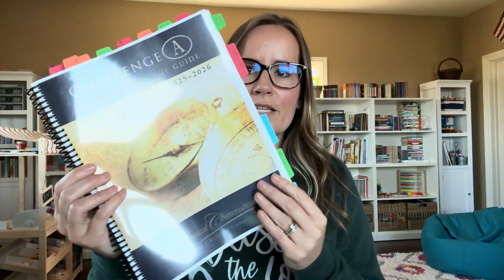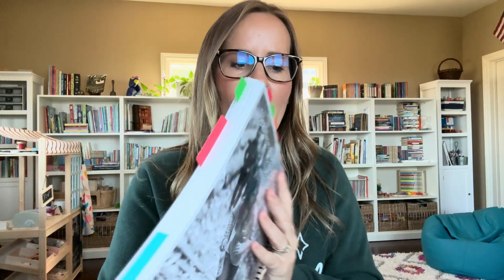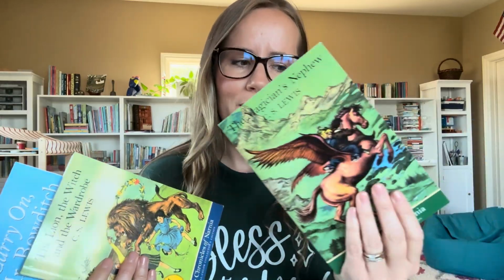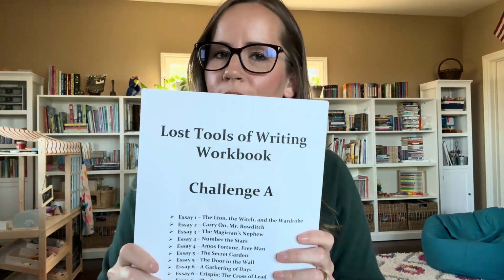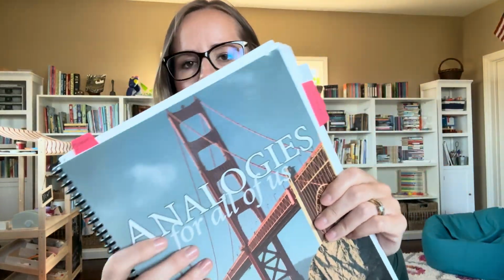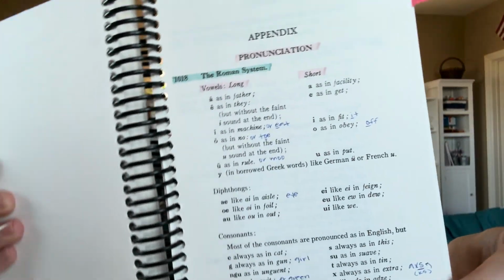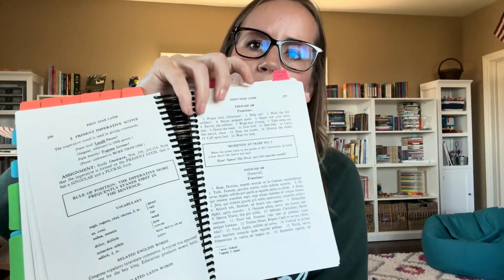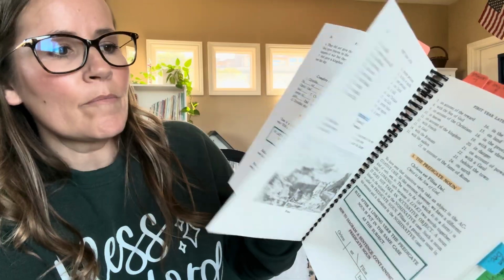Getting ready for Challenge A / Classical Conversations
I’m showing you how I tabbed my books as well as how I highlighted the Latin textbook.

Thank you for always supporting me and watching my videos! It means a lot that you are here!